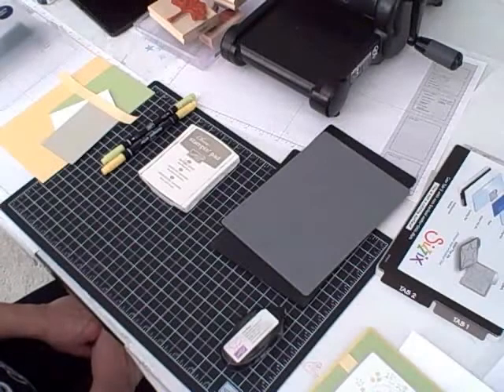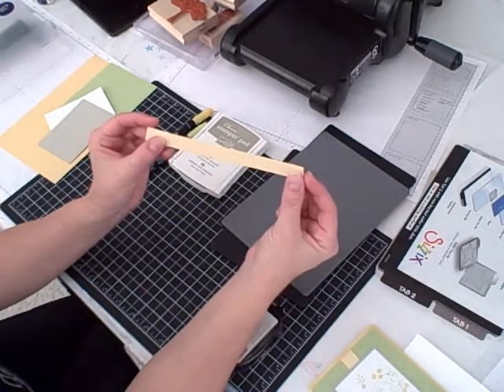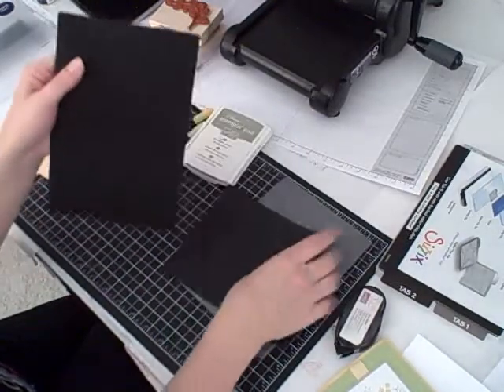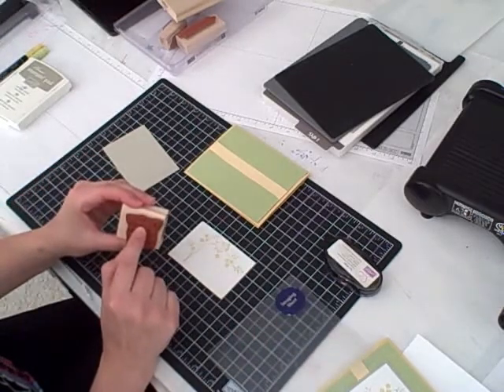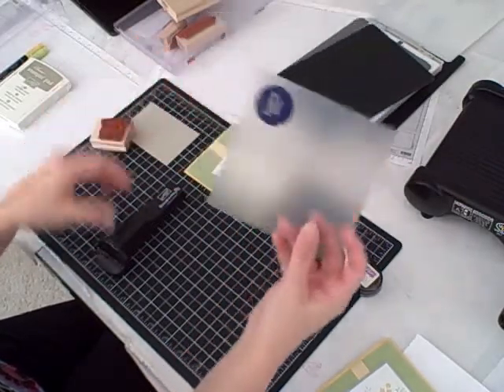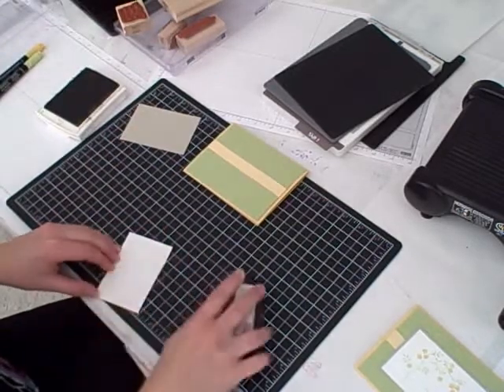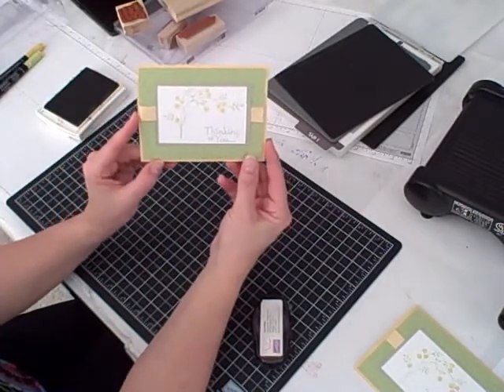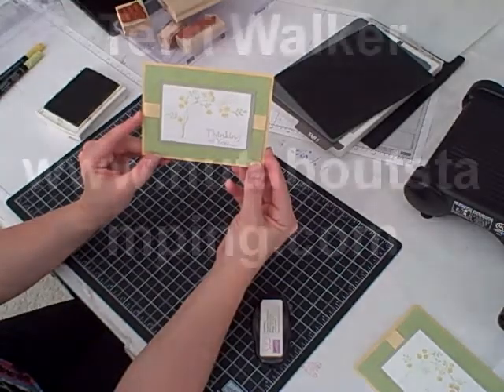Thoughts + Prayers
This video features the Big Shot and the Damask Texturz plate from Stampin' Backgrounds I. To see a close-up of the card and for measurements and ingredients please visit my blog (open 24/7)